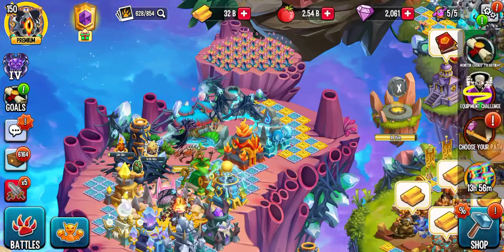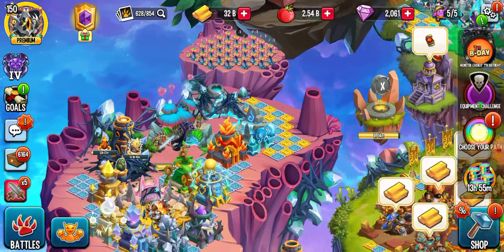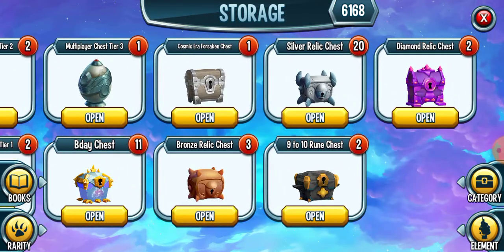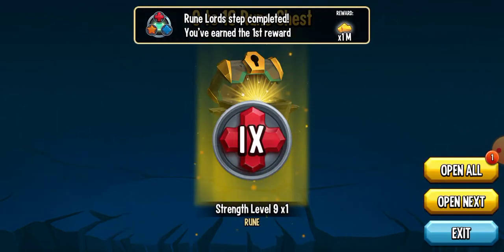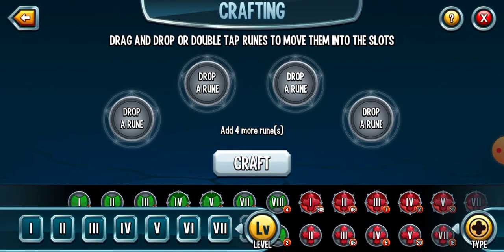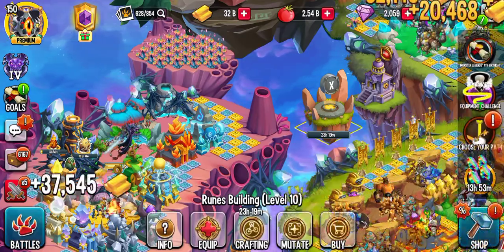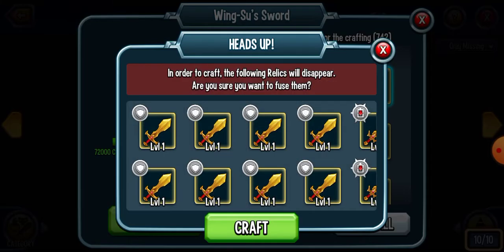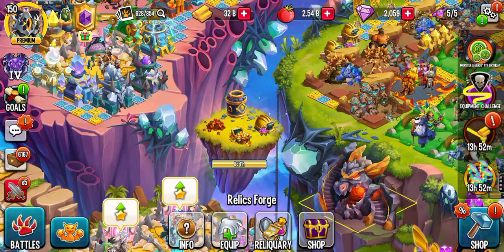Two X Runes gained Easy + Foresaken Chest Opening (Monster Legends)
Felt like crafting yet another X Rune from a Level 9 , worked out pretty sweeet . 1-1-1-Runecrafting is always a Risk.
- _I had misspelled Crafting in the description above for a long time_ :- fixed 13th March 23
PS - Misspoke in the video , the first X in the Video was gained by an IX Life , 1 Team Speed Level 1 Rune , and 2 Speed Level ones . (I said "Two 9s" when meant to say 2 Level 1 Speeds :S ). Also I said Speed when I planned to keep the IX Speed, and meant to say I was risking the Strength 9, (like you see in the video.)ALSO+ I meant to say, in the Breeding Event, I bred "Rocigon" in one try. (Was the only one I needed from that combination aswell 👌) 🐴